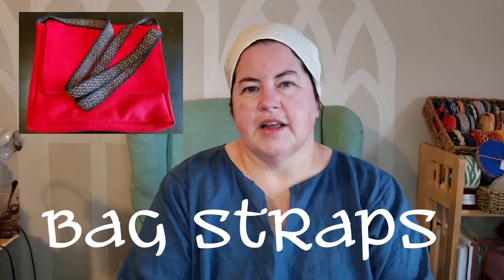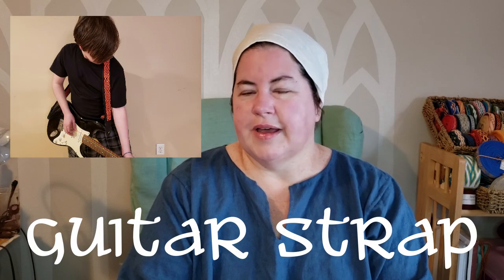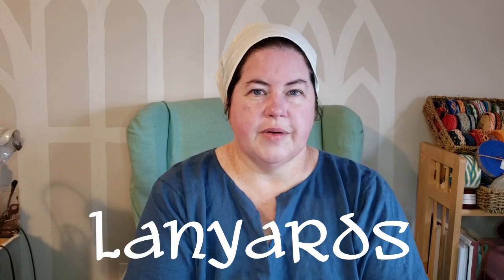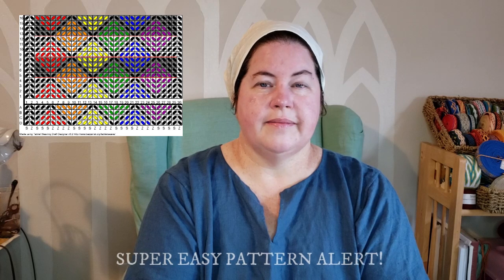10 Things To Do With Your Tablet Woven Bands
This is a little deviation from the usual weaving videos--I have two looms with unfinished projects, so I will need a bit more time to finish those up before starting the next one!

(Will post Monday morning)

I am a participant in the Amazon Services LLC Associates Program. I appreciate your support.❤
Amazon Store Page (has books, sewing stuff, and weaving tools):

Links!

Yarns:
* Maysville Carpet Warp, which can be found at several different weaving supply places (I often use WEBS It comes in more than 70 colors on an 800 yard spool for about $9, so it can be used in a number of projects and the price is very reasonable.

* 20/2 silk from Eowyn de Weaver on Etsy. Each cone is $30 and comes in 18 different colors. There are also small 100 yard spools that run $5 each and comes in more than 2 dozen colors.

* Pearl cotton, size 8, which can be found is most craft stores in a bunch of colors.

Sewing:
* I use 100% linen from Linen-Store.com in the IL019 weight for my tunics.  The quality of their linen is very good, their prices are very reasonable and shipping is fast!

Cards:
* 2 1/2" wide (63 mm) made on a 3D printer, a pattern designed by my husband. Free downloadable patterns of other tablets are available on Thingiverse (this one is not my pattern--we are still working the kinks out of the design but these cards are Oseberg reproductions

* 3 1/4" cards from Schacht Spindle Company, which run $8 for 25 cards. I love these because they are colored on the edges and they are thin but very durable. Similar cards are made by Lacis but without the colored edges.

Tea.  Earl Grey.  Hot.

Opening credits created by HL Aenor de Pessac / Rebekkah Shafer-Ross, 2020.